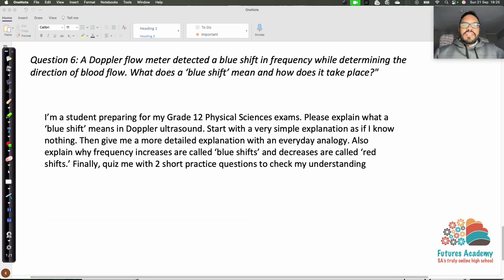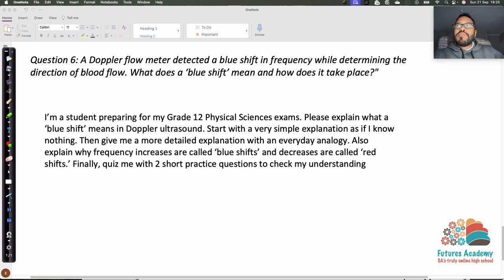16 - Doppler Effect Blue Shift Challenge | Learn with AI (Grade 12 Physical Sciences)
In this video, we look at a Doppler flow meter question: “What does a blue shift mean and how does it take place?”

But instead of solving it for you, I’ll show you how to use AI as your study partner. With the right prompt, AI will:
✅ Give you a simple explanation
✅ Break it down with analogies
✅ Explain why we call them blue and red shifts
✅ Quiz you with practice questions

💡 Your Task:
Copy the prompt I give you into ChatGPT (or another AI). Learn from the explanation and test yourself.